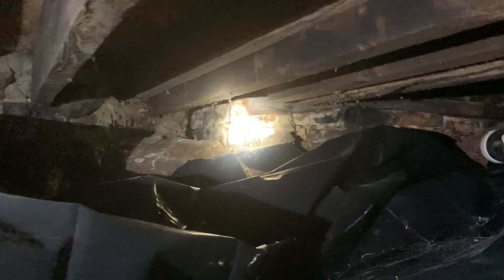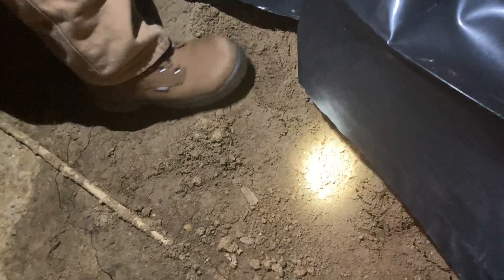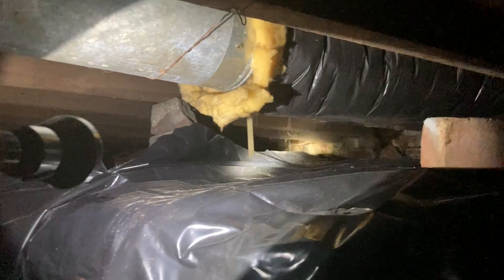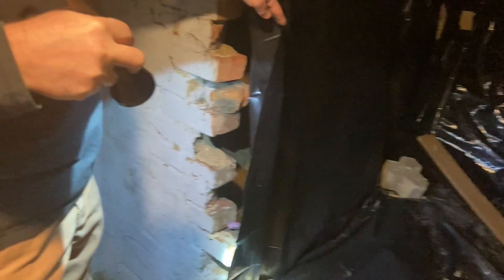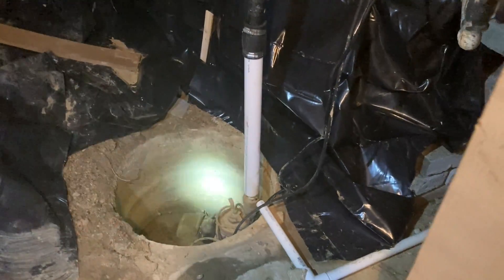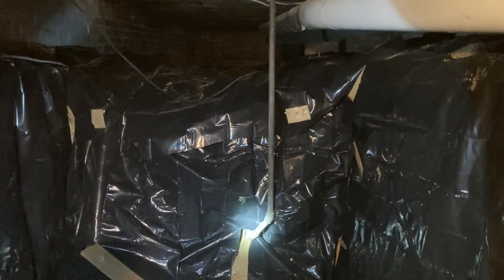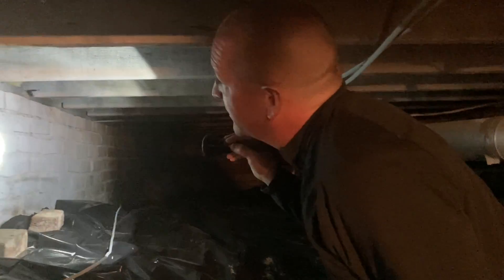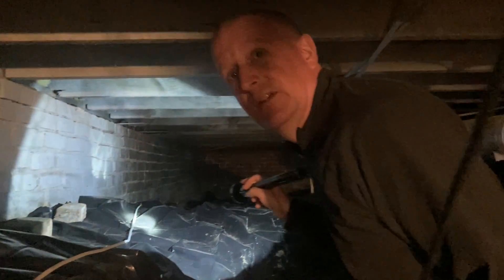What should you expect in a 120+ year old crawl? (Hint: no ghosts.)